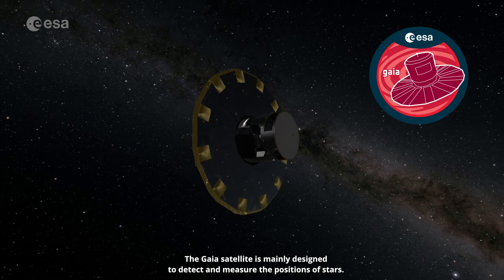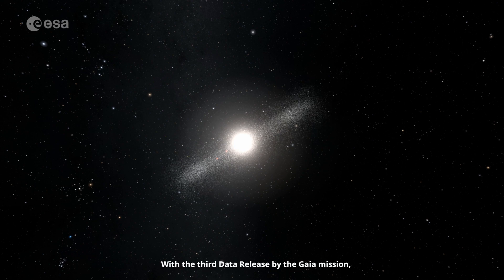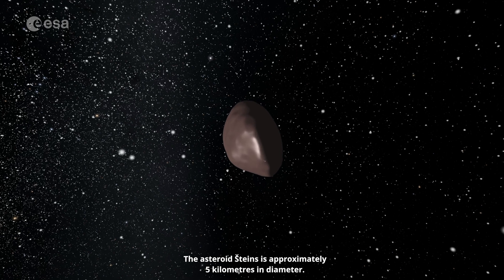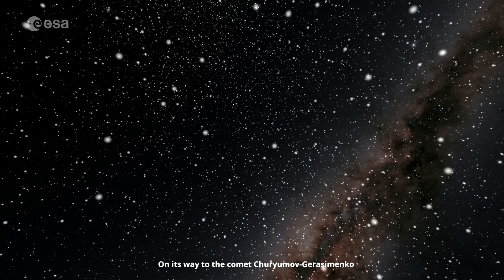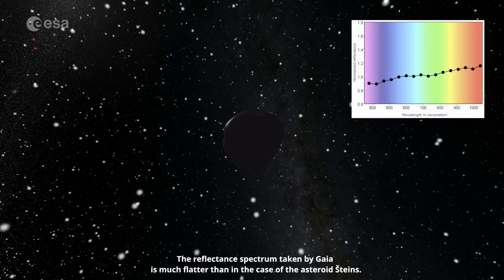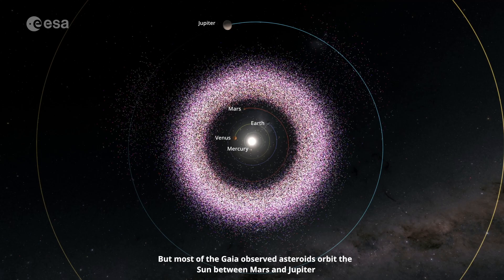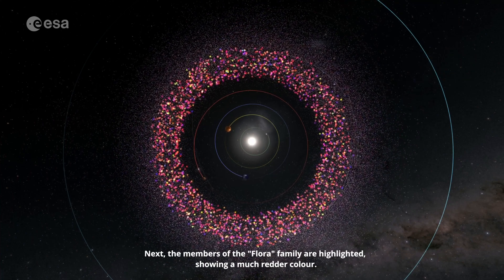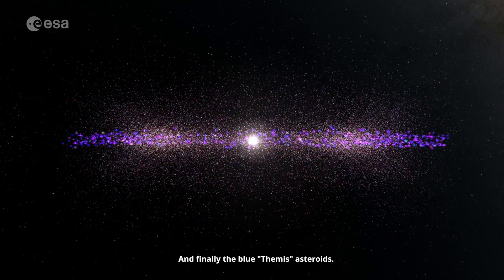Chemistry of asteroids as seen by Gaia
This video shows the huge progress that has been made by measuring ~60 000 reflectance spectra (colour and composition) of Solar System asteroids in Gaia’s data release 3, as compared to 6 000 spectra previously obtained for 4 500 asteroids.

This marks a breakthrough in the analysis of the chemical composition of asteroids, which – together with their orbits – gives precious information about their origin and classification.

Acknowledgement:
Video:  Stefan Jordan, Toni Sagristà, Marco Delbo, Laurent Gallucio, Paolo Tanga, Tineke Roegiers

Language editing: Paul and Louise McMillan

Narrator:  Louise McMillan

Gaia DR3 data used for making this video are available at the following

The video was created with Gaia Sky, developed by Toni Sagristà